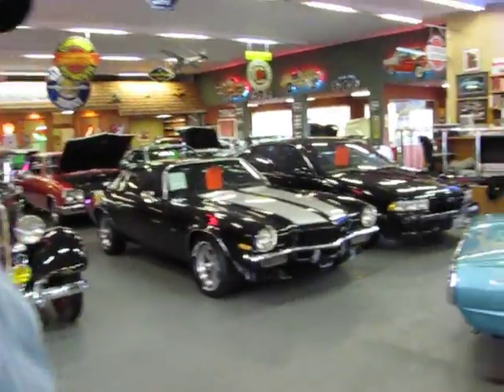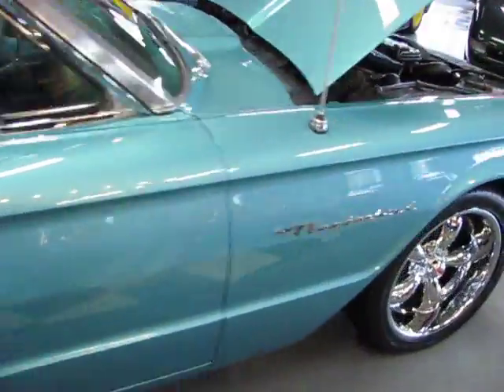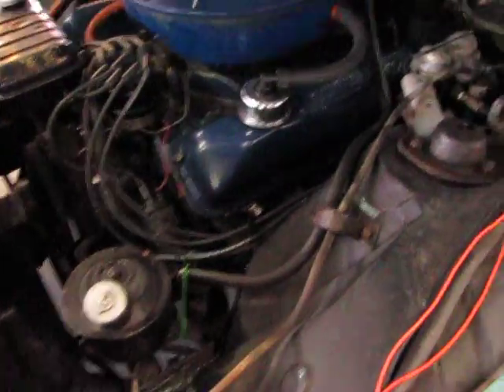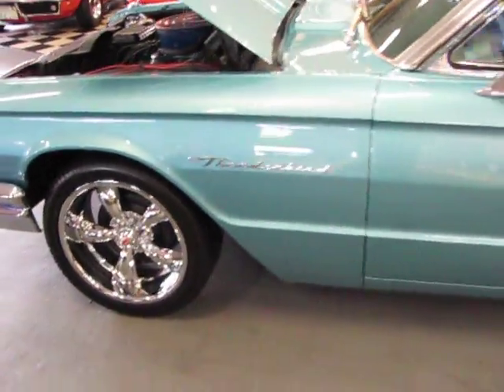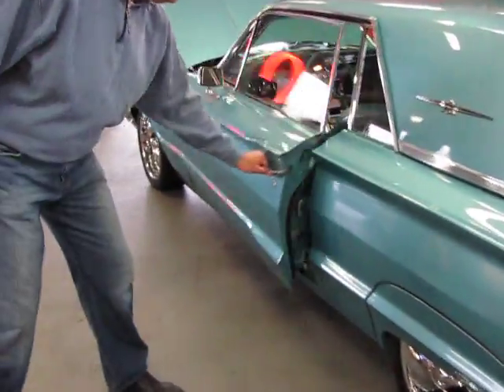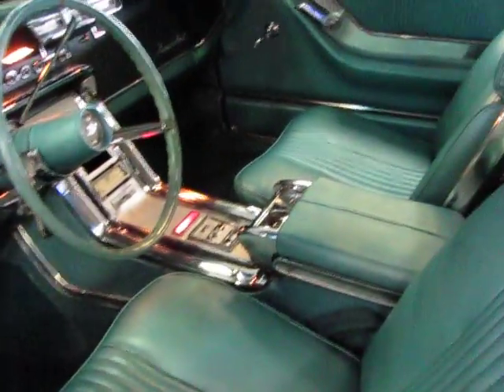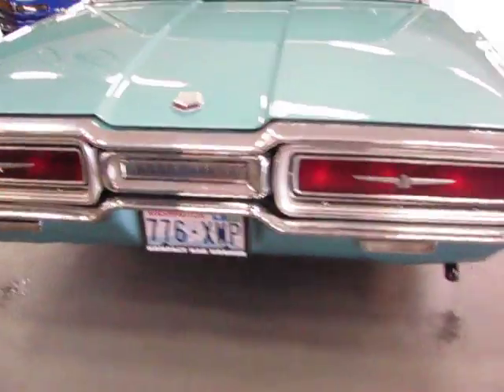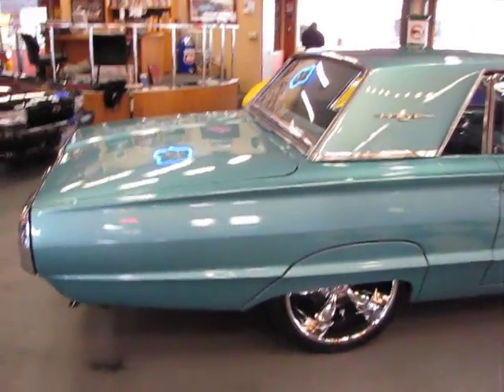1964 FORD T-BIRD W/ SUPER COOL COYS CHROME DIPPED WHEELS !